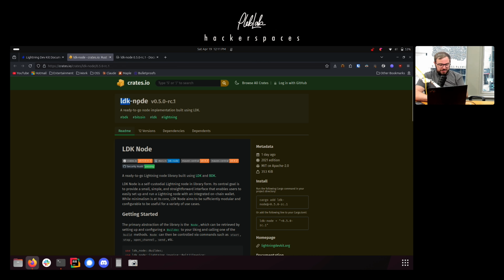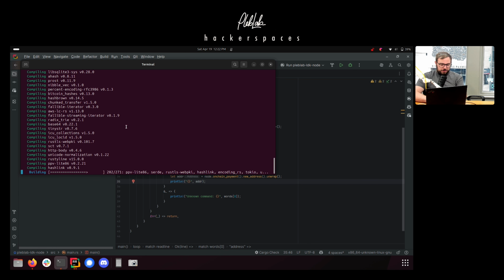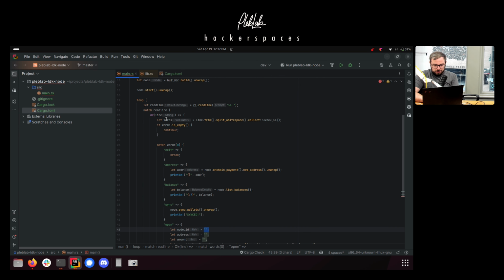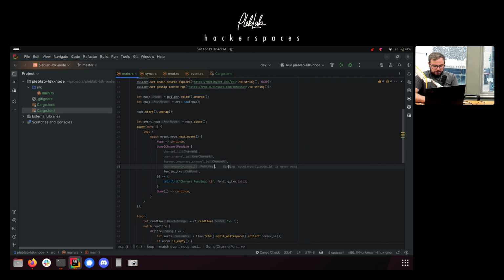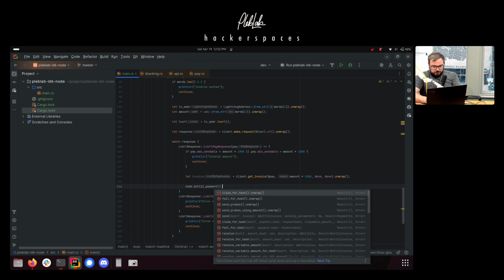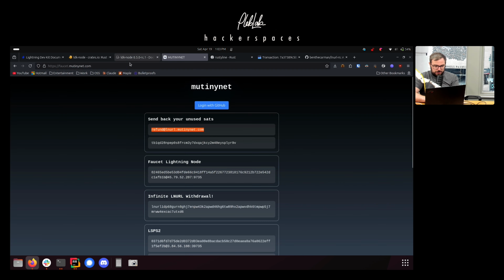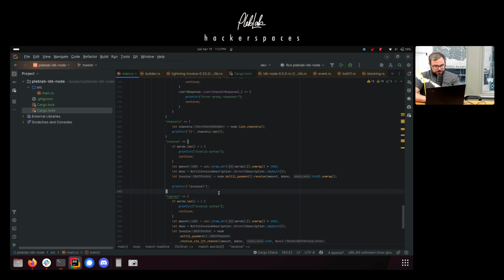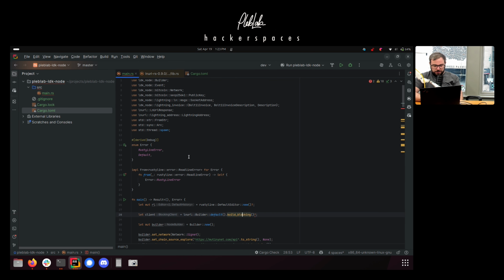Learn Building a Rust Wallet with LDK Node by Ben Carman (Lightning Wallet)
Ben Carman
## Engineer at Spiral, Bitcoin Core Contributor

Event Description: Participate in our "Building on Rust" workshop series featuring Ben Carman, a developer in the Bitcoin community. This particular session focuses on the development of a Rust-based wallet utilizing the Lightning Development Kit (LDK) Node. It's an ideal opportunity for developers interested in advanced Bitcoin technologies and those seeking to enhance their skills in Rust for secure and efficient wallet creation.

Building on Rust Workshop Series: Building a Rust Wallet with LDK Node